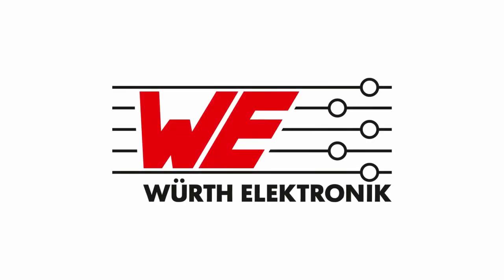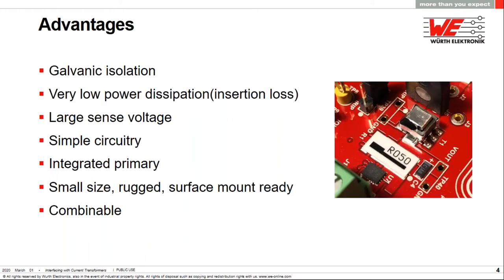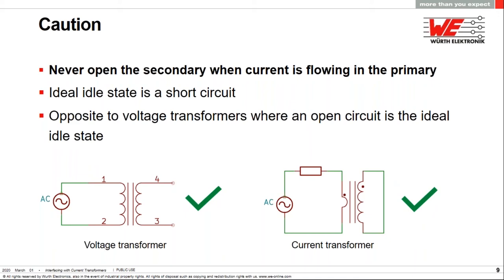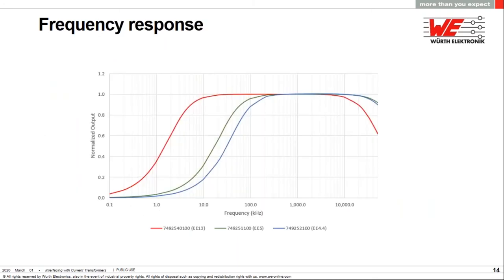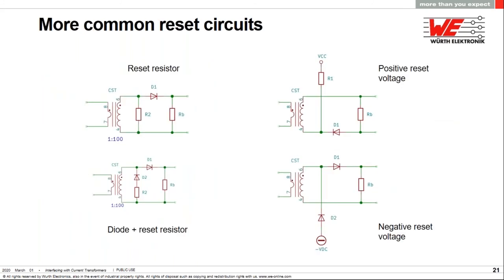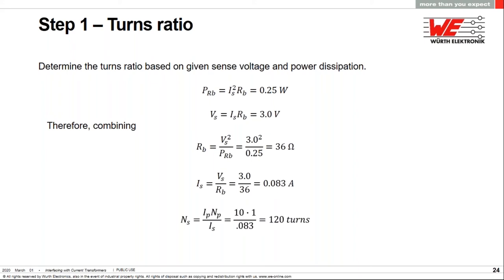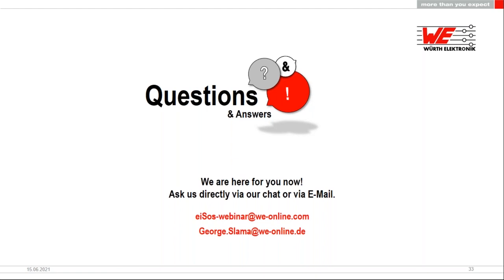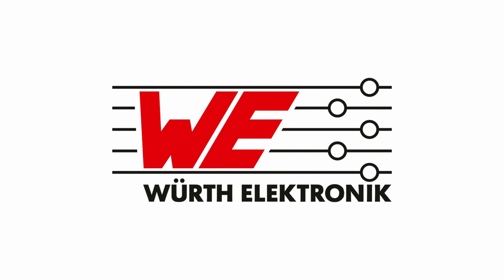Würth Elektronik Webinar: Using Current Sense Transformers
Measuring current is important for energy management whether it is to maintain safety control over circuitry.  Current measurements are also needed to monitor the function of motors and not the least for billing purposes. Current sense transformers gives distinct advantages when measuring circuit current.

In this webinar we show you:

• The advantages of Current Sense Transformers
• How they work
• Sources of error
• How to select current transformers